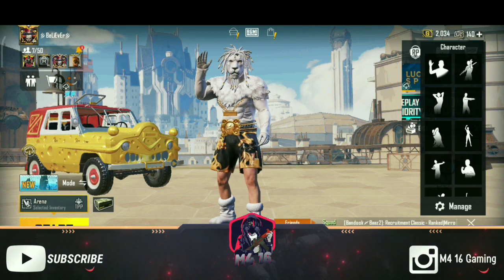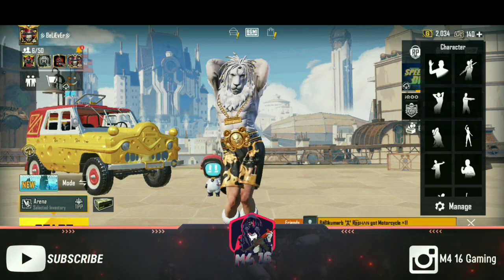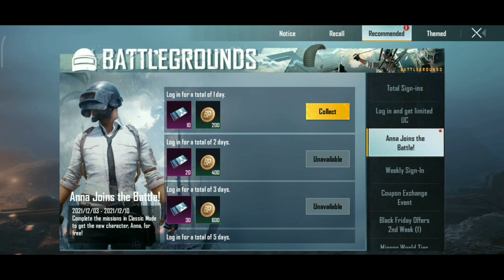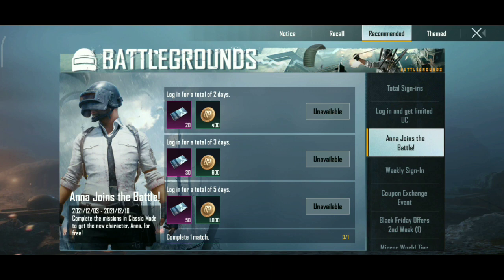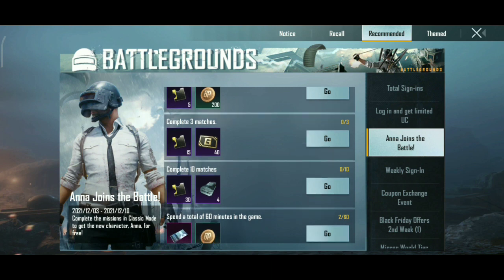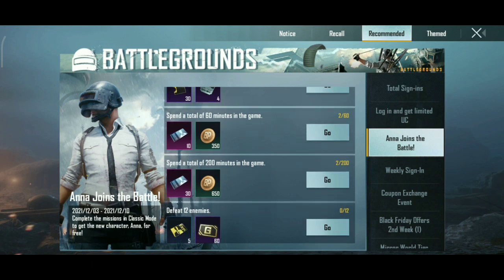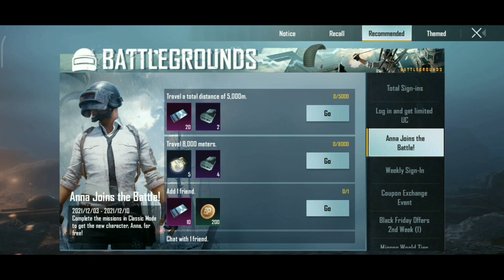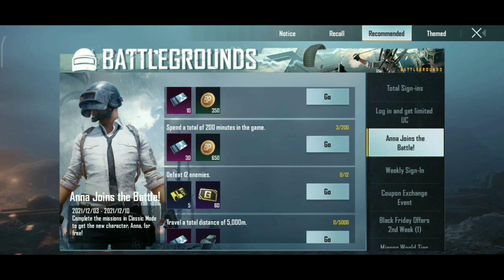NEW CHARACTER VOUCHER EVENT GET FREE 1300 CHARACTER VOUCHER ? HOW TO USE CHARACTER EXP CARD IN BGMI